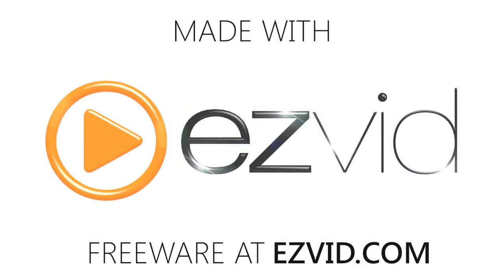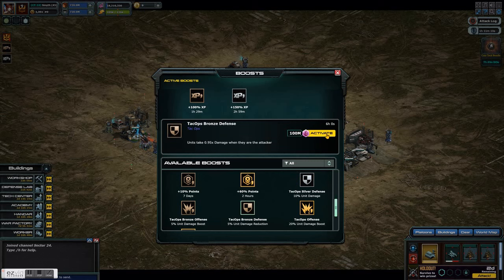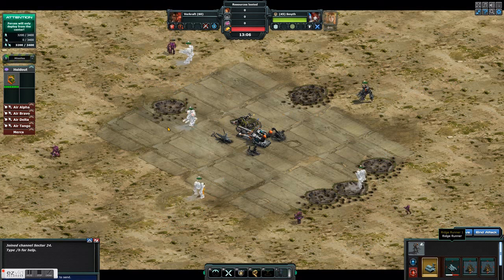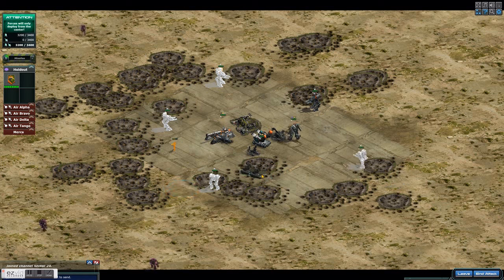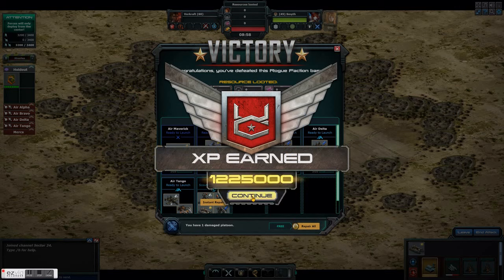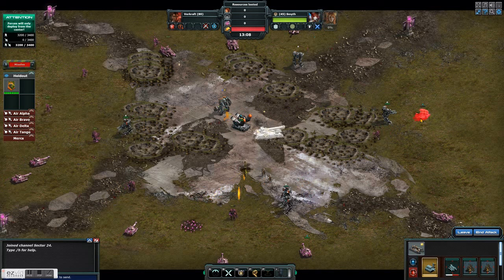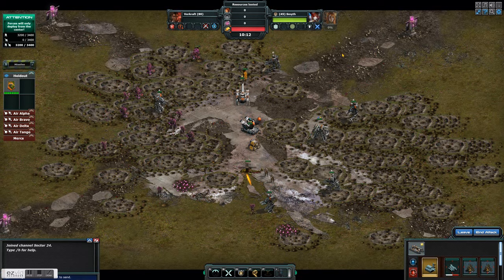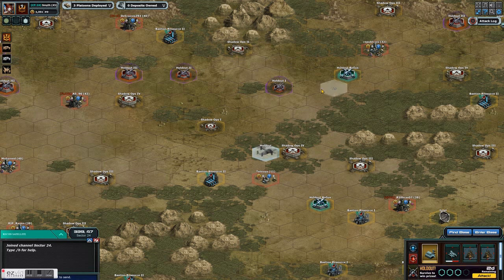War Commander Holdout 4 LOW LEVELS with low level units